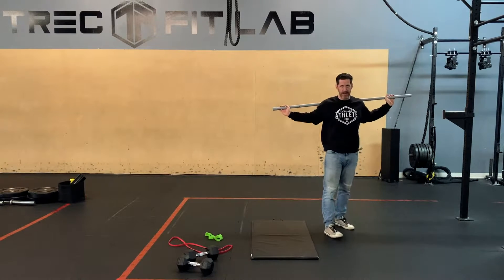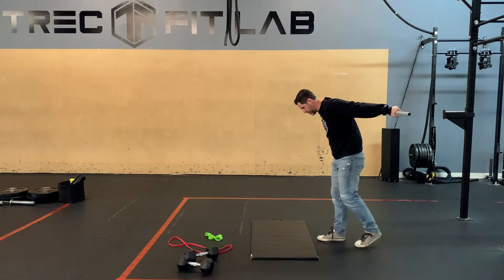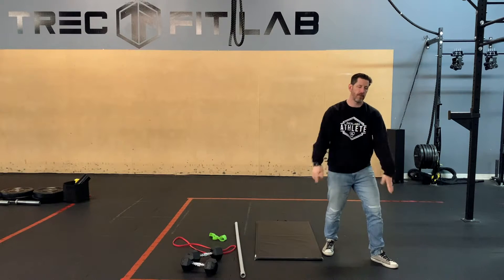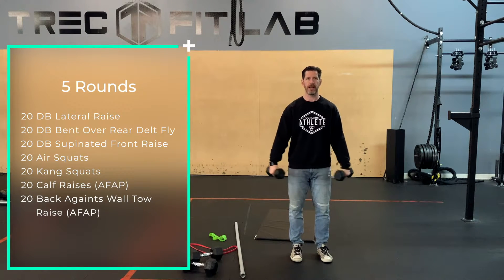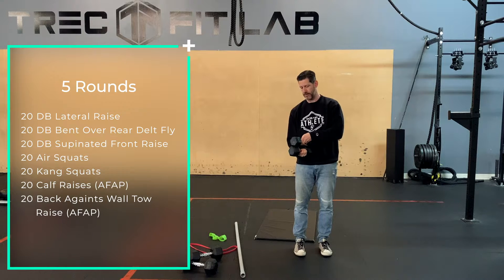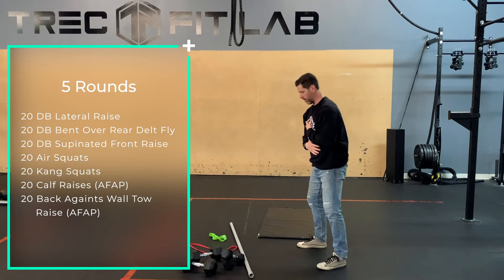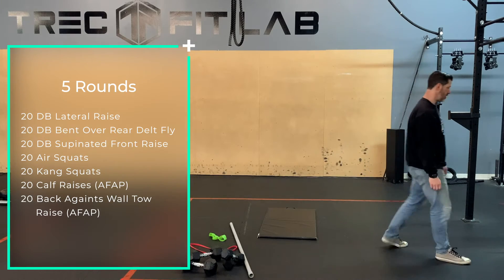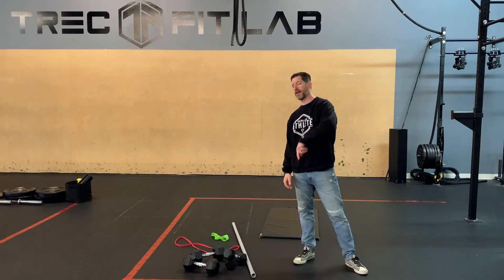HOME WORKOUT 05.15.2021 | TREC FIT LAB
A.

5 Rounds
20 DB Lateral Raise
20 DB Bent Over Rear Delt Fly

20 DB Supinated Front Raise

20 Air Squats

20 Kang Squats
20 Calf Raises (AFAP)

20 Back Againts Wall Tow Raise (AFAP)
⚒ YOUR VIBE ATTRACTS YOUR TRIBE